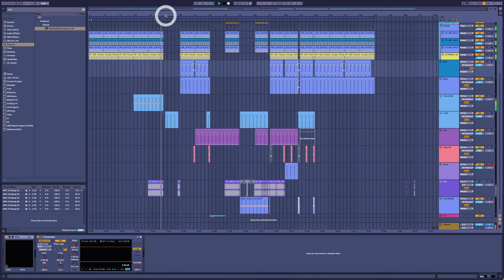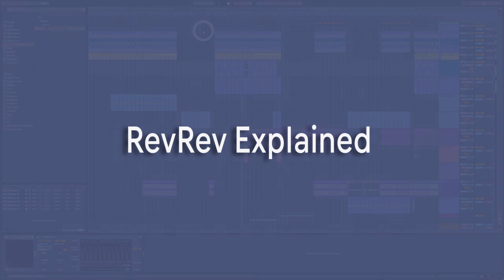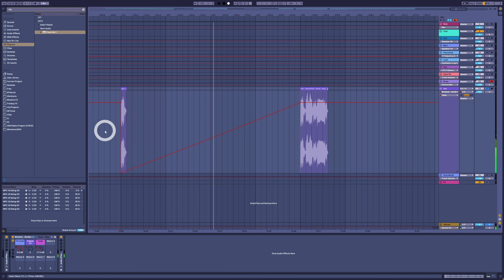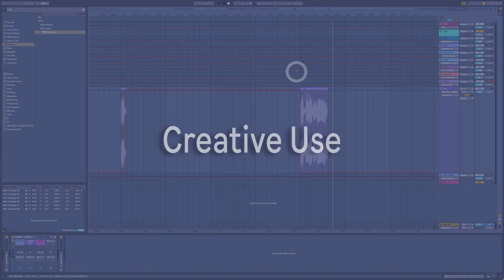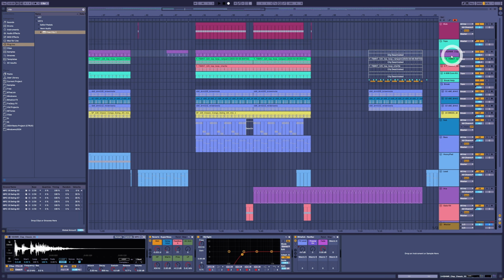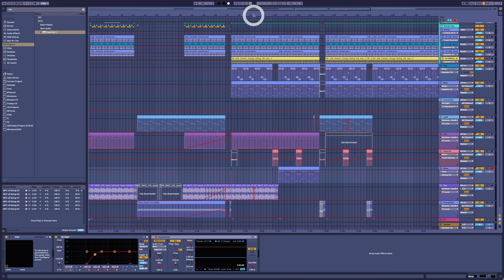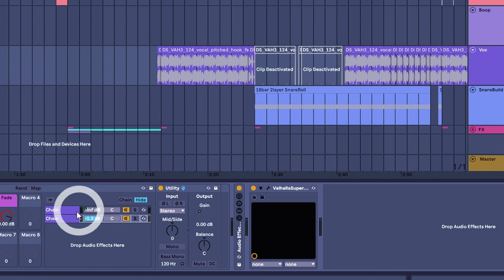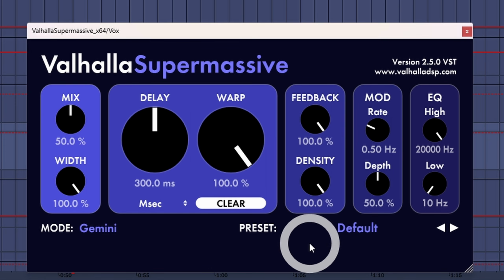This Effect makes Transitions & Builds Easy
Let me know if you want any sounds from the video I'll put them here:

00:00 -